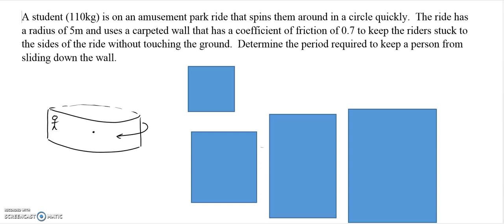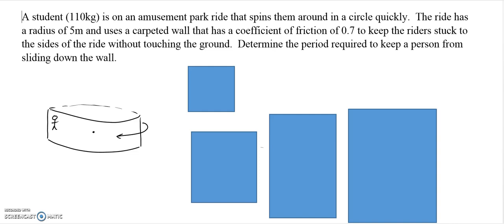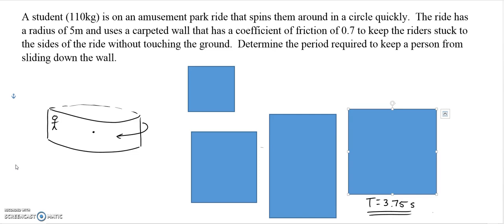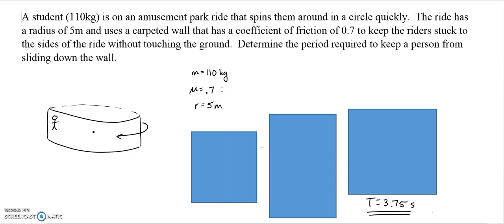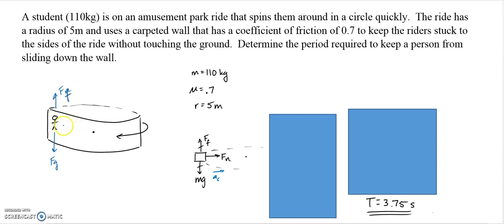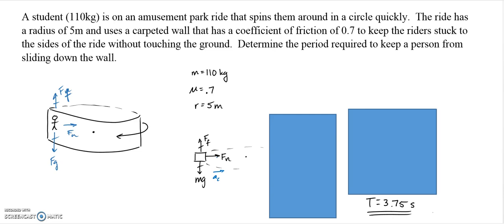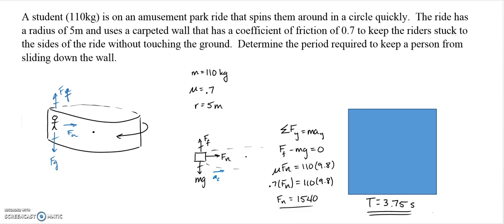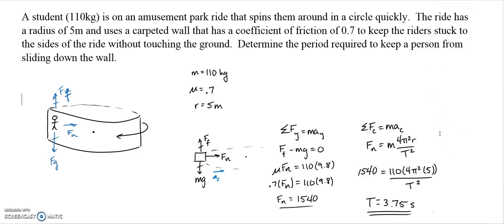horizontal circles practice problem